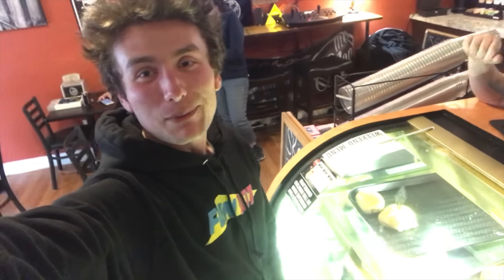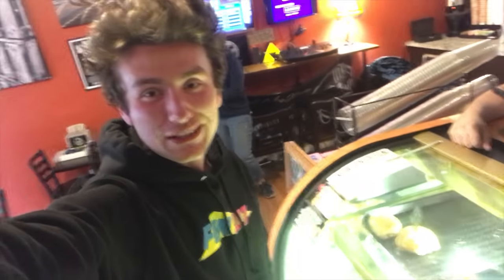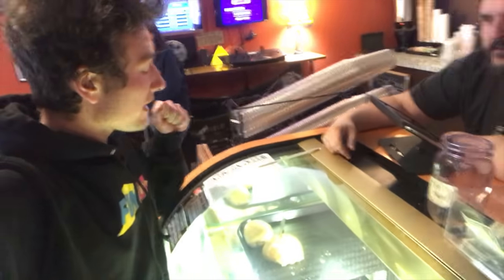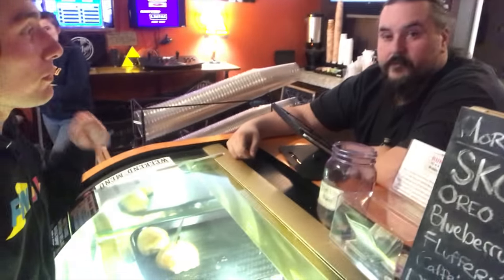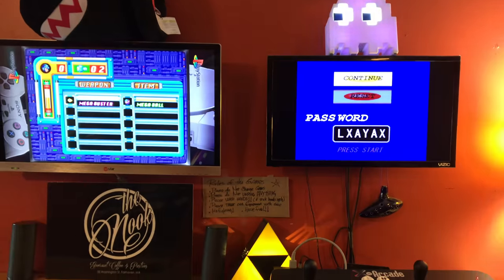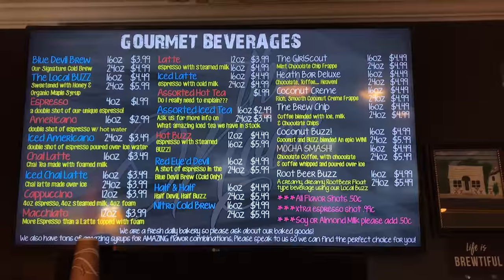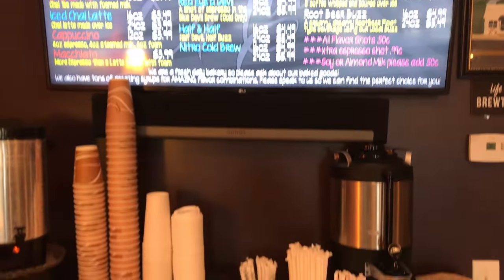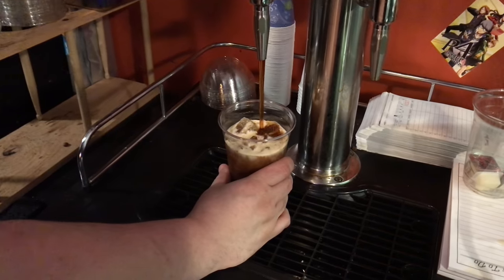DJK's Coffee Tour: The Nook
DJK's Summer Coffee Tour continues! This week's stop is at The Nook in Fairhaven, MA.